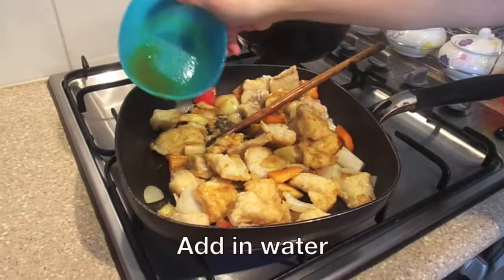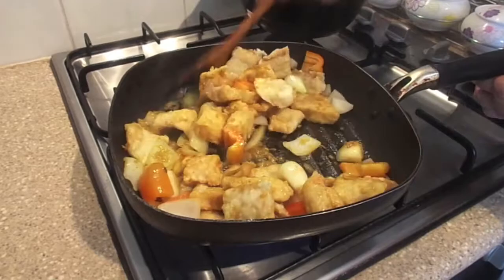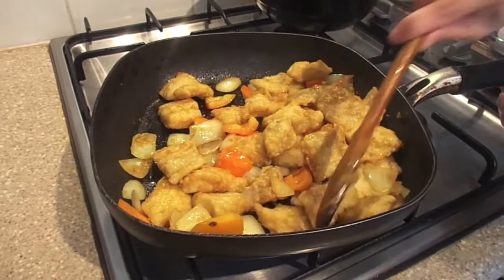CRISPY FISH WITH LEMONGRASS CURRY SAUCE✨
Hello everyone! We are back with another video! :D Hope you enjoyed! In this video I will show you step-by-step the procedure to make Crispy Fish with Lemongrass Curry Sauce. This recipe is super delicious! Everyone must try! :)
READ THIS- If you do try out any of our recipes, please be sure to take a picture and send to us on our twitter fan page, with the hashtag helenskitchen or @kitchenhelens , we'd love to see your recreations! :)

Have a wonderful day! :) - Helen's Kitchen